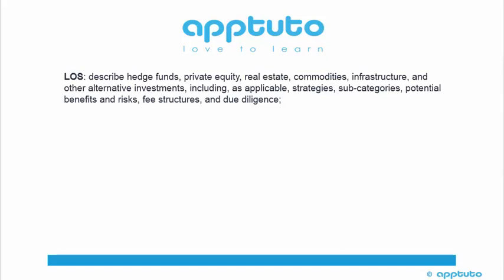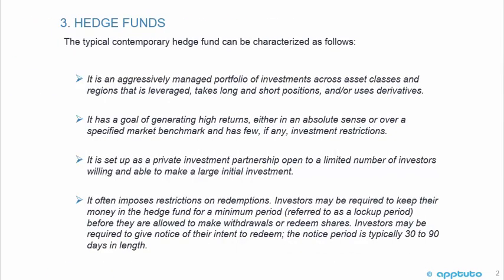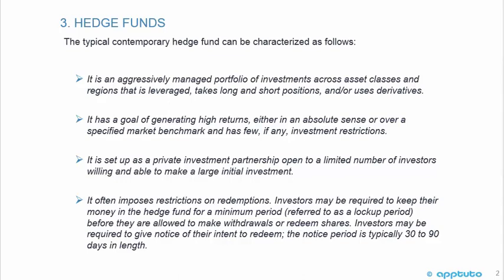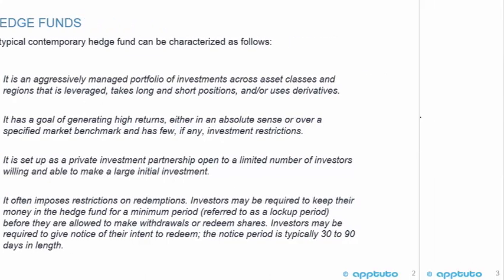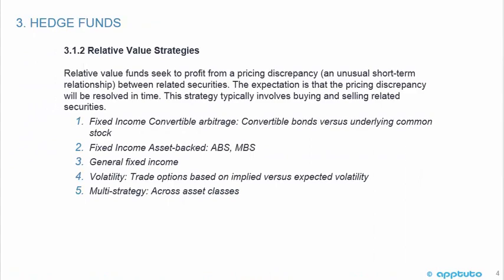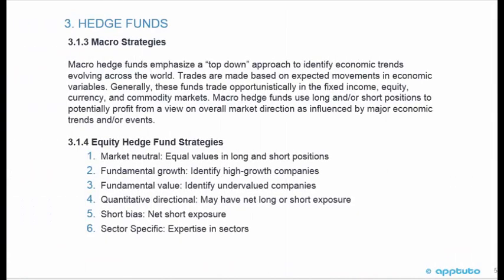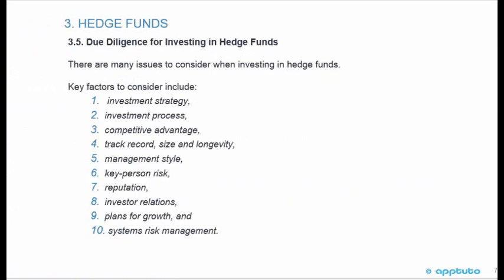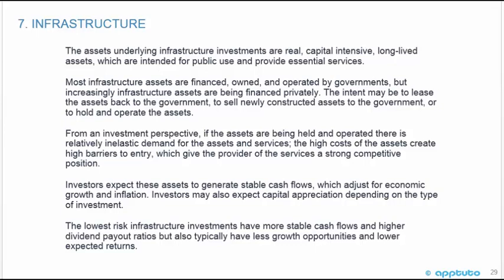describe hedge funds, private equity, real estate, commodities, infrastructure,...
describe hedge funds, private equity, real estate, commodities, infrastructure, and other alternative investments, including, as applicable, strategies, sub-categories, potential benefits and risks, fee structures, and due diligence;